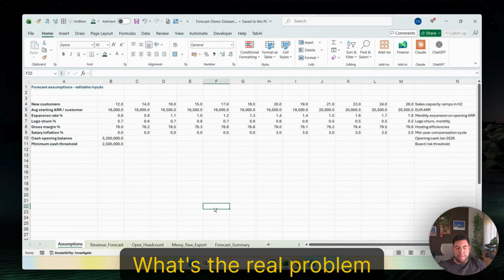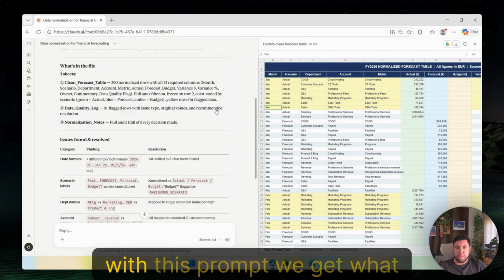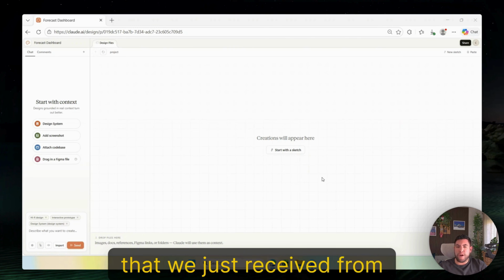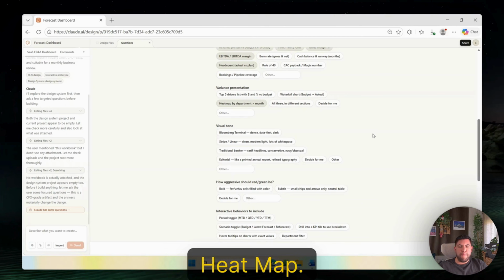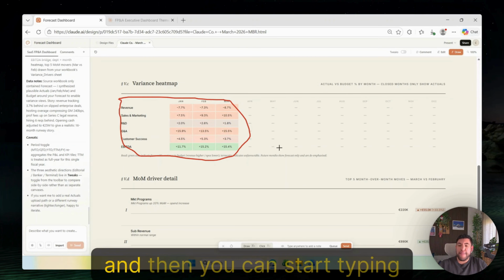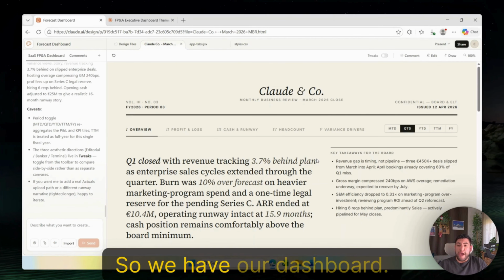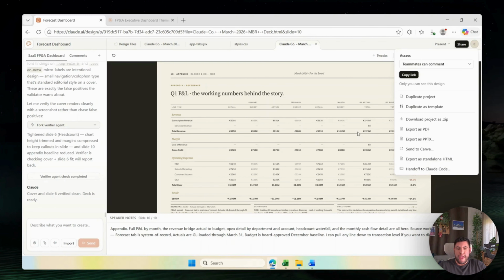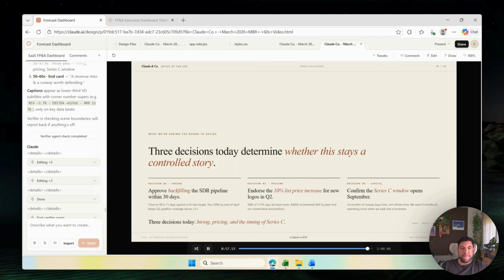I Turned a Messy FP&A Spreadsheet into a CFO Dashboard, Slides & Video with Claude Design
I gave myself 30 minutes to turn a messy FP&A spreadsheet into three executive-ready assets using Claude Design:

- An FP&A dashboard
- A CFO / board-style presentation
- A short video briefing

In this walkthrough, I show the full workflow from messy forecast data to clean executive communication, including prompts, dashboard design, slide generation, video briefing creation, and how FP&A teams can use Claude Design to turn analysis into decision-ready material.

Timestamps:

01:55 How to clean finance and FP&A data using Claude
04:05 Build an FP&A dashboard in Claude Design
10:39 Create a CFO presentation from the dashboard in Claude Design
12:38 Turn the FP&A analysis into a video briefing